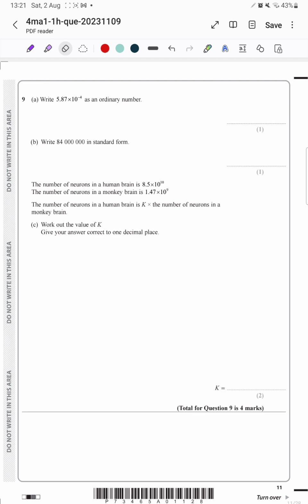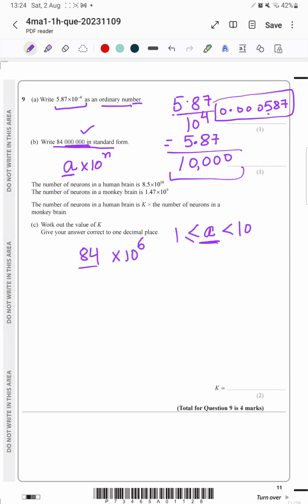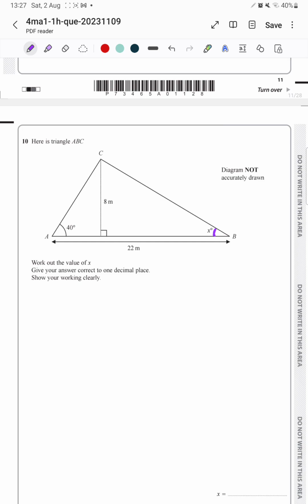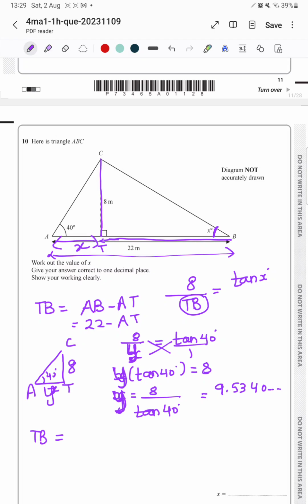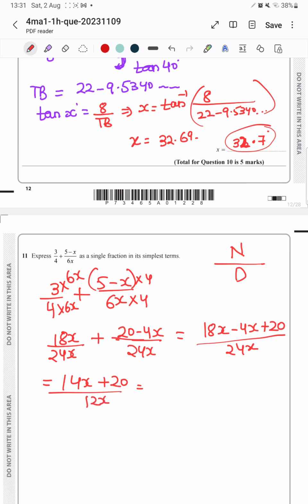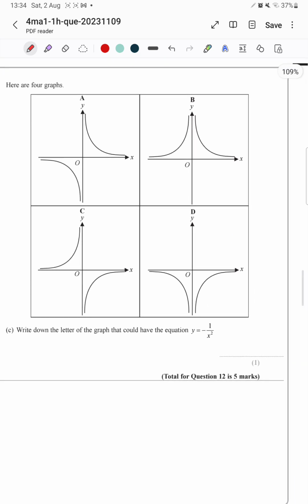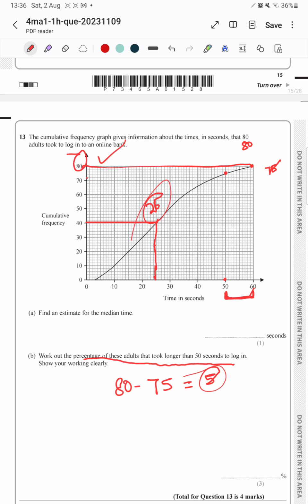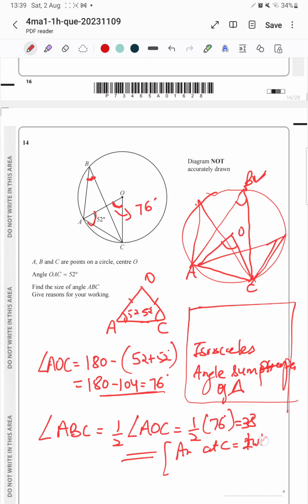Higher Tier(Math) P1 Nov 2023(Pearson Edexcel IGCSE) part 2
This video includes question 9 to Question 13) step by step explanation with some important point to approach the solution of Questions.